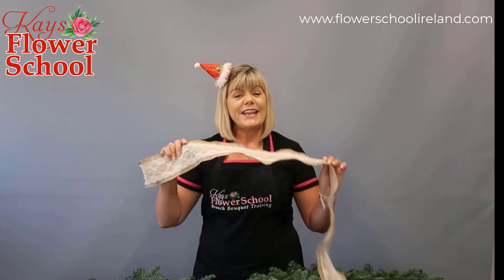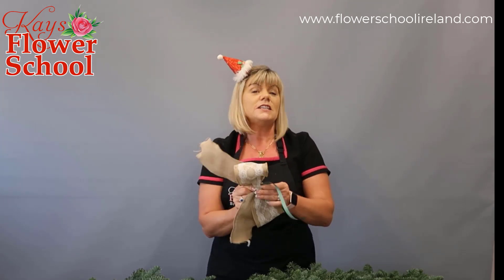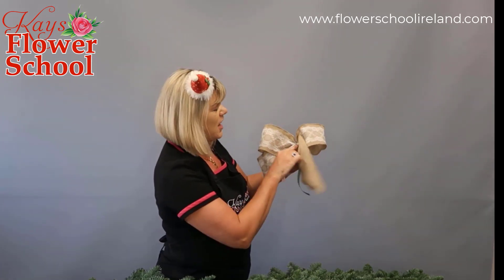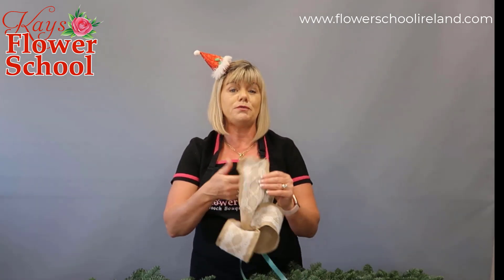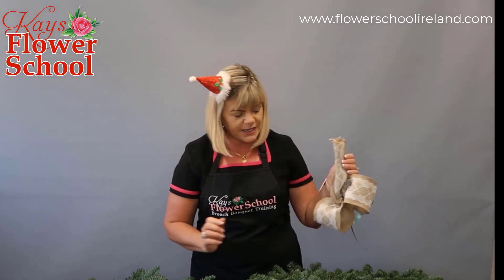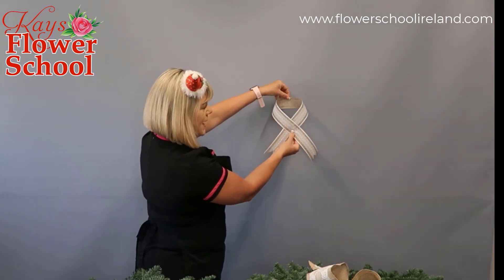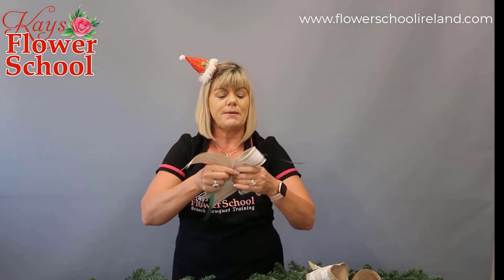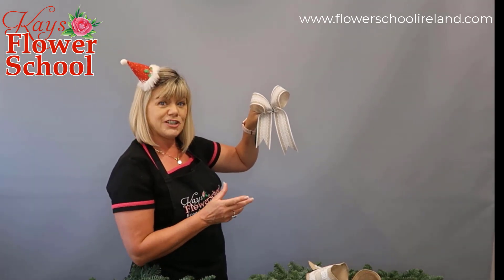How to use Hessian to make a bow for a Christmas door wreath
Janette demonstrates making bows using Hessian